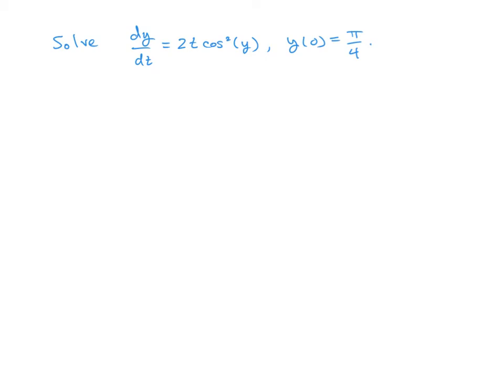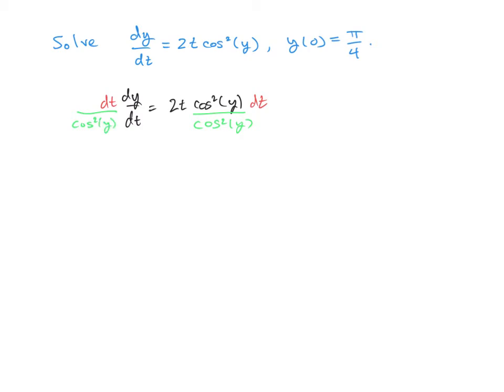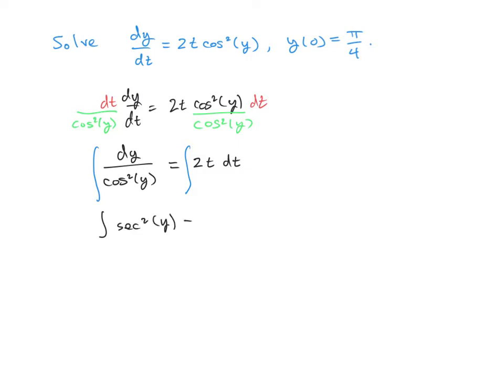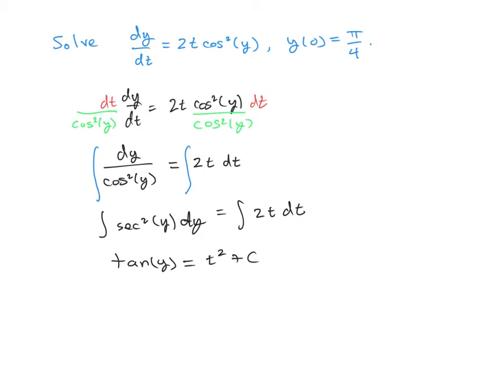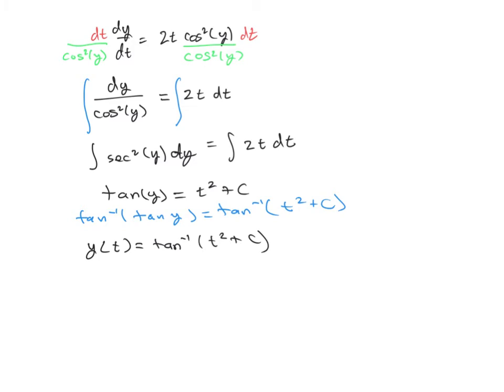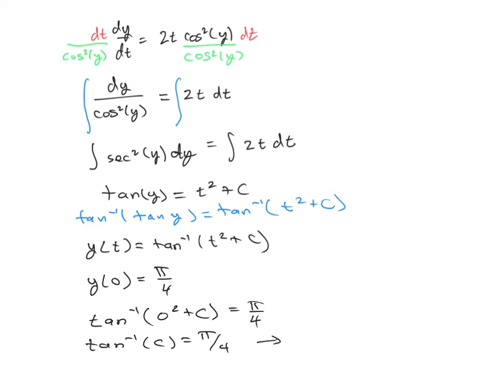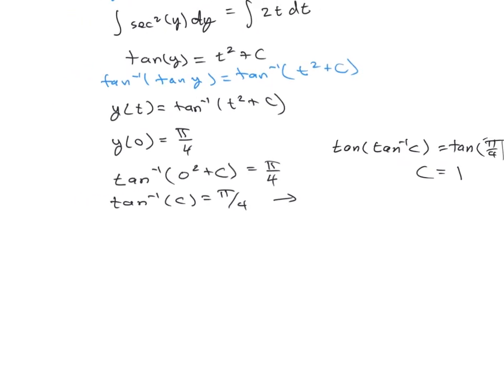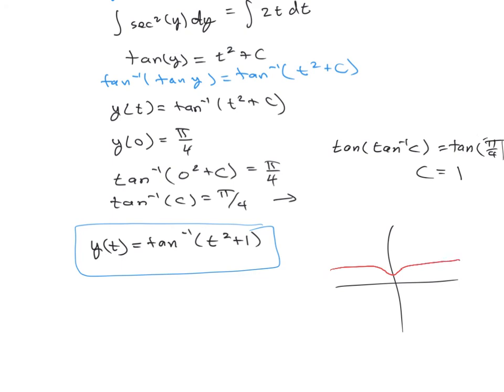separation variables ex4